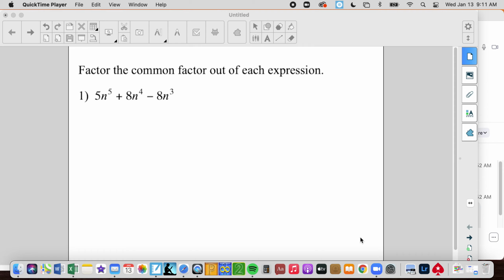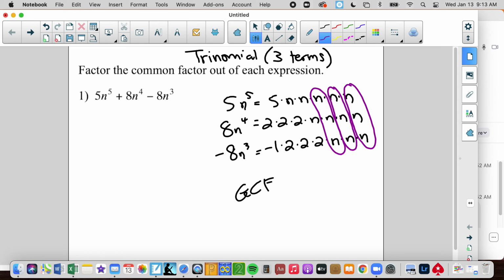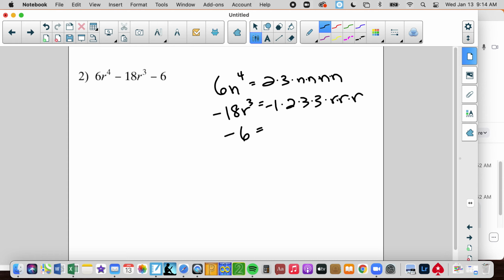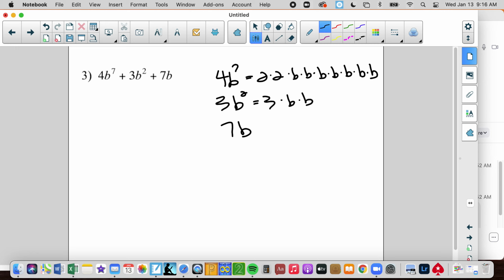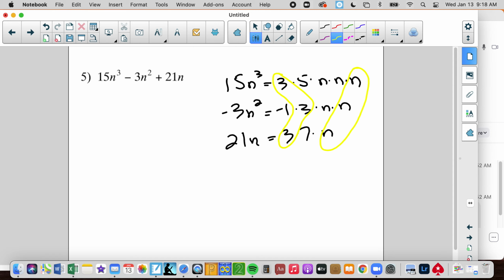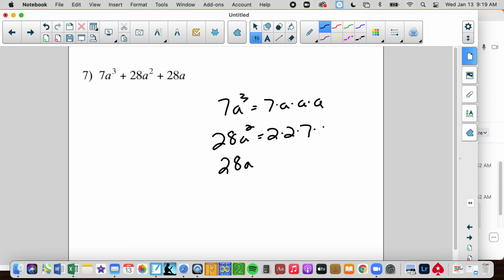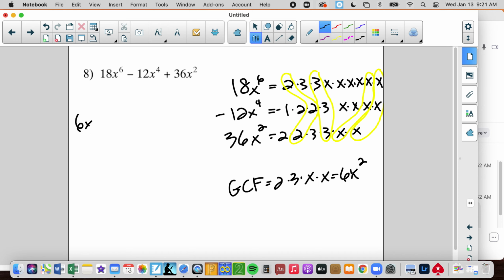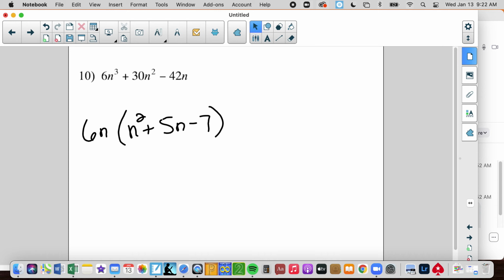5-3 Factoring Trinomials Video